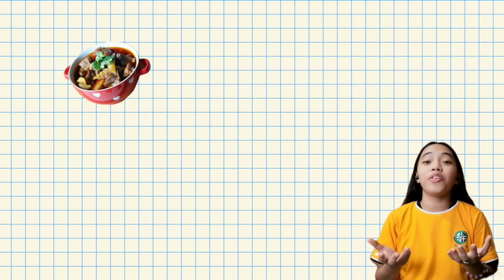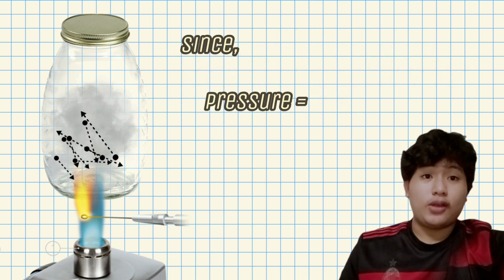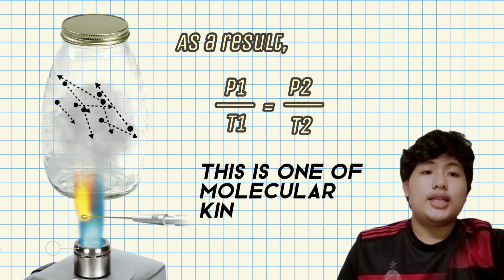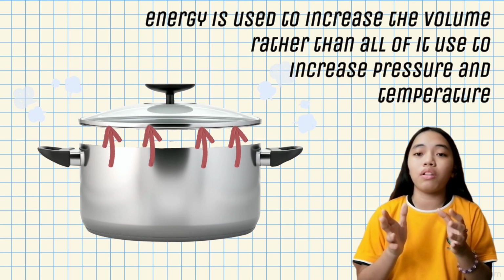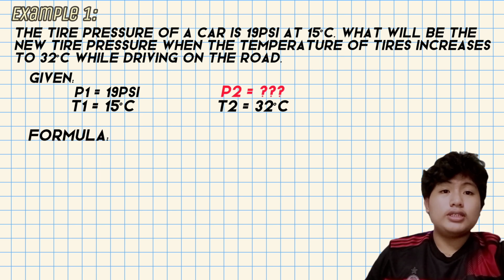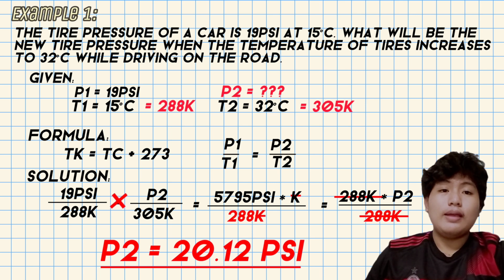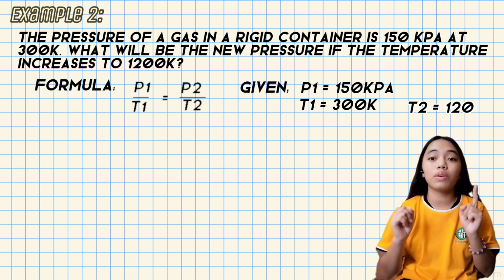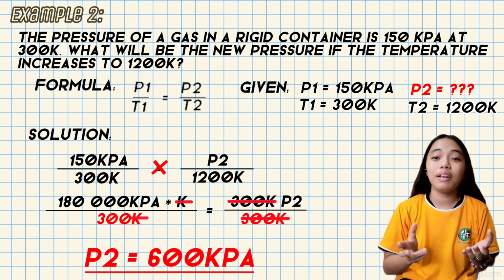Gay Lussac's Law in 5 minutes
Group members:
Emila Isabel Ligan (researcher and editor)
Rodlie Fuentes (researcher and Reporter)
Frenchie Napoles (researcher and Reporter)

Gay-Lussac's Law:

Have you ever made your lamb stew or delicious pulled pork in a pressure cooker? If you have a pressure cooker, you already know that it saves you a lot of time and money, and here's why. Take the sample of gas and enclose it in a container. This gas container now has a fixed mass as well as a fixed volume. If I stick a Bunsen burner beneath this container to increase its temperature, this gives the gas particles more kinetic energy. With increased kinetic energy, the particles can collide with the container's walls more frequently and with more force.

Since pressure equals force divided by area, an increase in the overall force applied to the container's walls will result in an increase in the pressure inside the container. As a result, we can deduce that a gas's pressure is proportional to its temperature. Alternatively, we might state that for a given volume of gas, pressure divided by temperature is always a constant. As a result, dividing the initial pressure by the initial temperature equals dividing the final pressure by the final temperature. This is one of molecular kinetic theory's three gas laws. When plotting a graph of pressure against temperature, it's a simple linear graph to demonstrate constant proportionality.

Back to the pressure cooker, a pressure cooker is more efficient than a standard pot since it keeps the volume constant. It keeps the liquid inside the cooker instead of allowing it to rise by locking the lid in place. If the pot's lid lifts, as it does here, some of the energy is used to increase the volume of the fluid rather than all of it being used to raise the temperature and pressure.